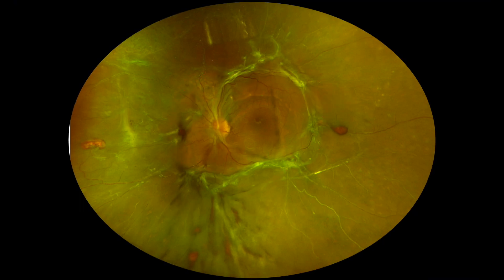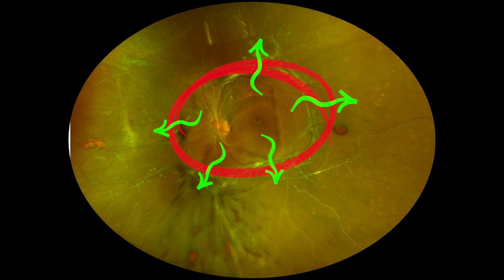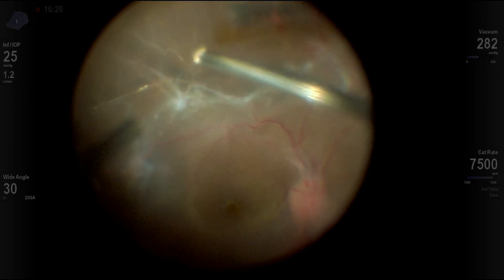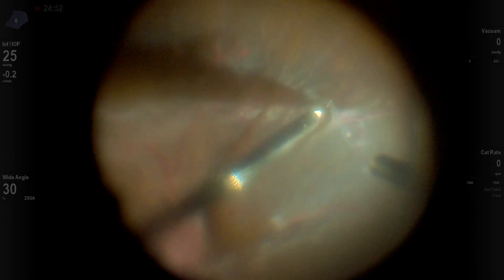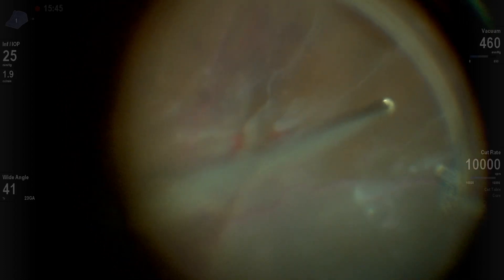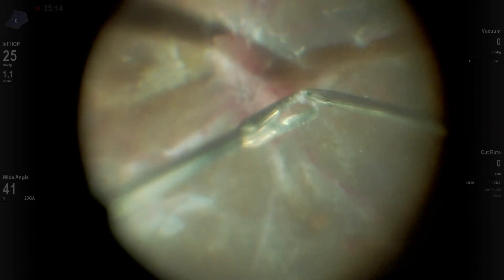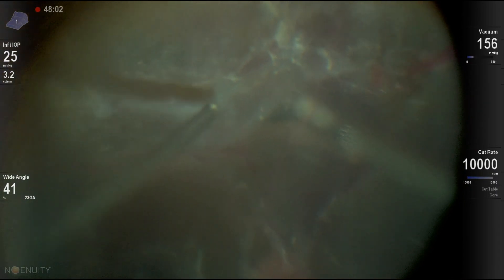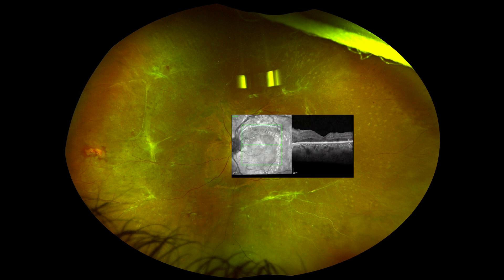Diabetic Dissection in Severe TRD – Conservative Dissection Approach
Diabetic delamination/segmentation techniques for a severe TRD in a young patient with type 1 DM.  It is very important to outline a surgical plane. In these cases, I am conservative, and my aim is to end up with no retinal breaks, even if I can only clear the macula and the arcades. Similar to ROP surgery. This is better than extensive dissection and ending up with retinectomy/SO. Here, we used a 23g cutter, vertical scissors, and bimanual dissection with horizontal scissors.